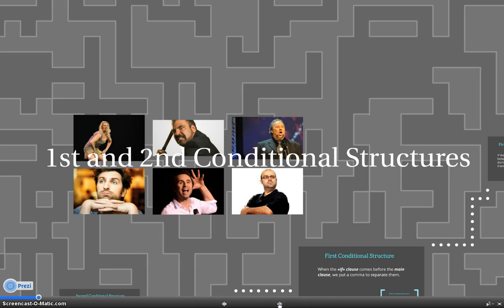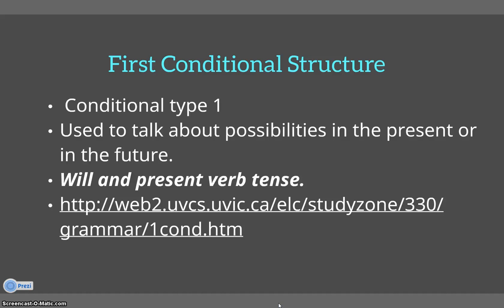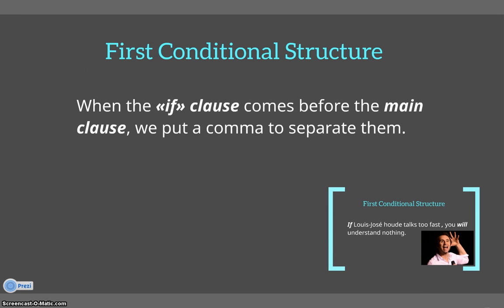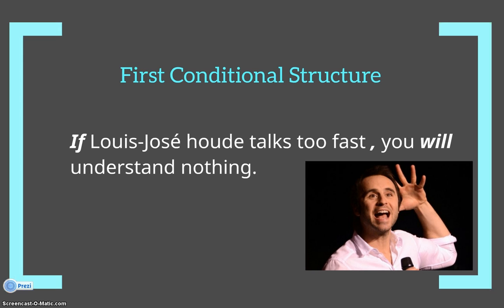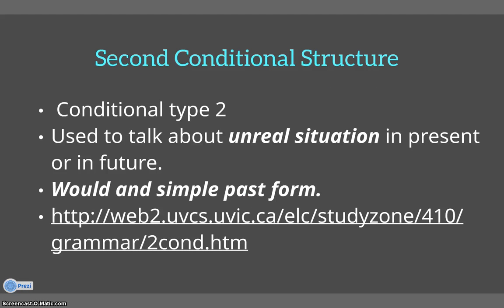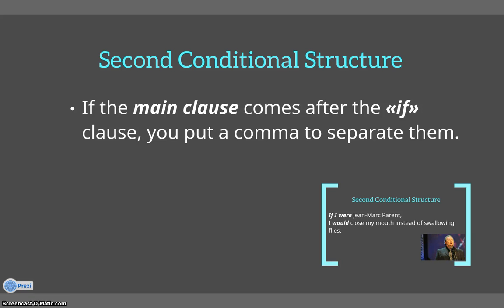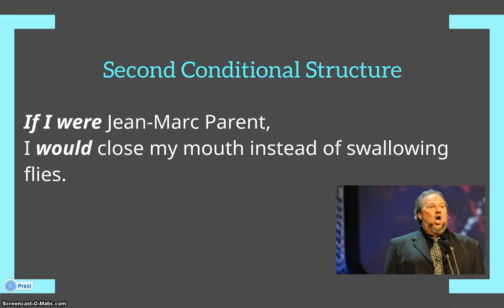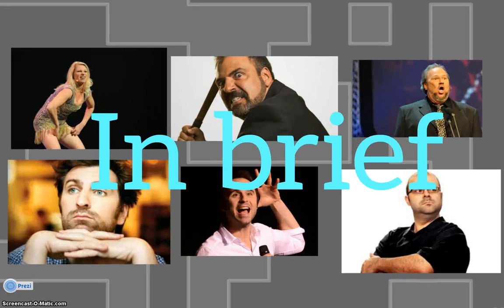conditional structure Cassandra Messier Annabelle Grégoire fillion